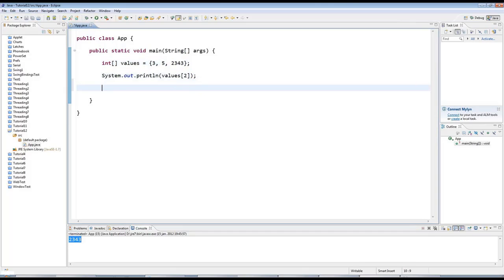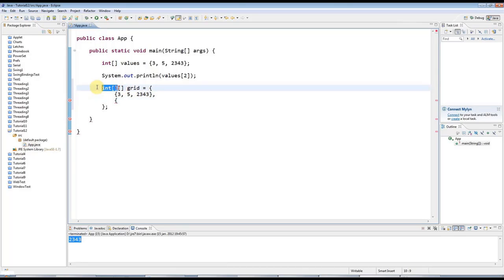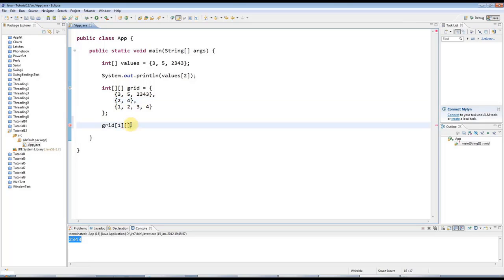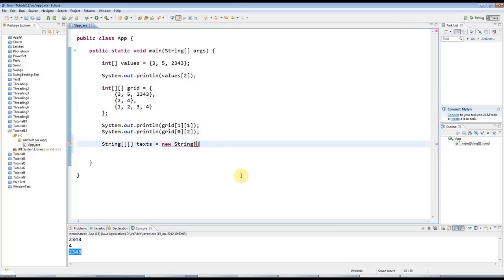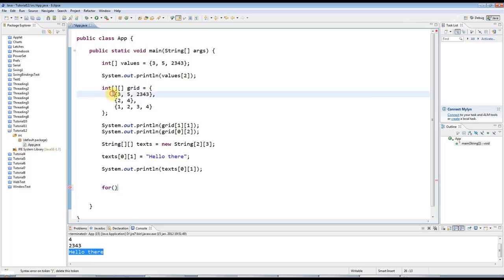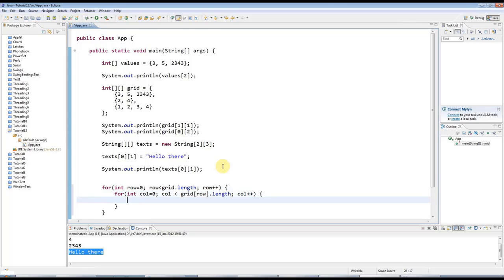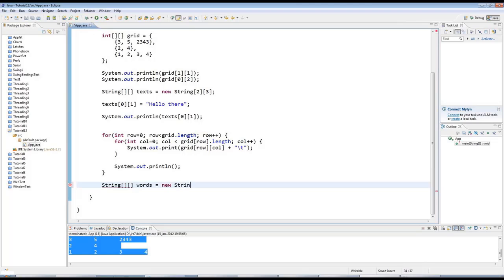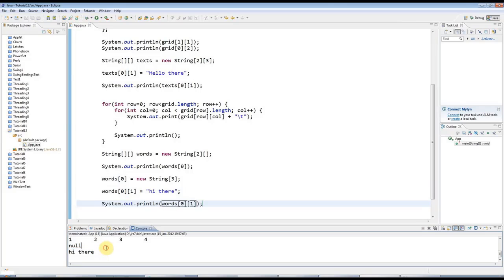16.Java tutorial - Multi-Dimensional Arrays